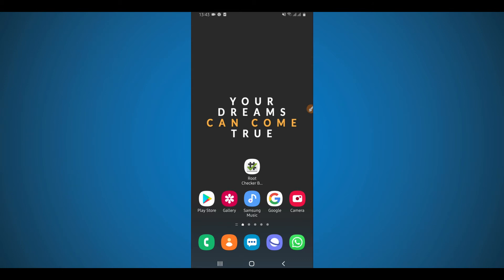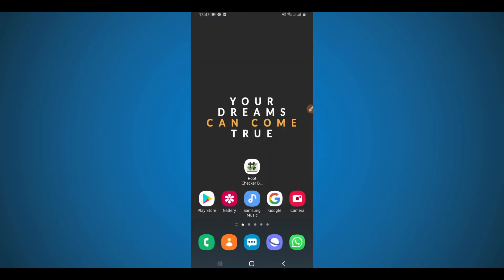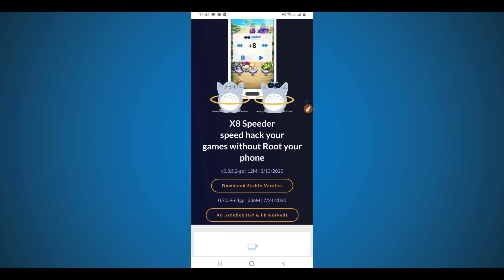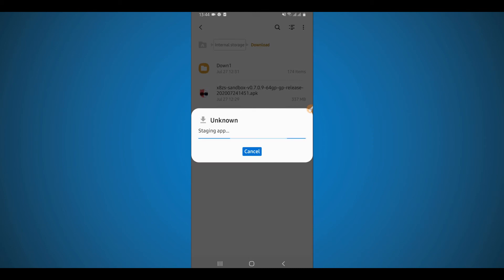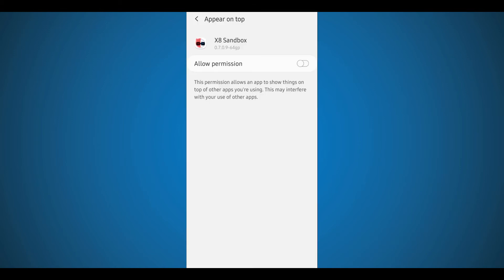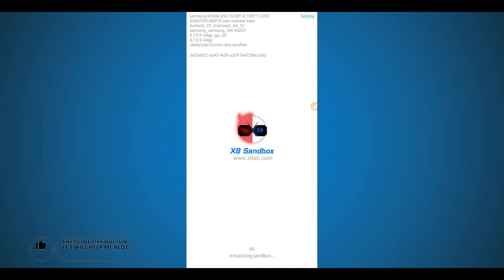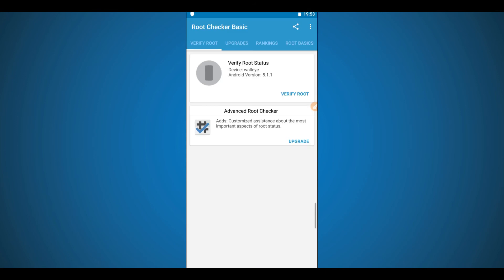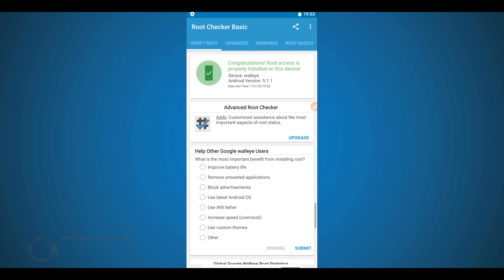NEW 2020! | ROOT ANY ANDROID DEVICE WITH 1 CLICK (Easiest method) || NEW ROOTING APP